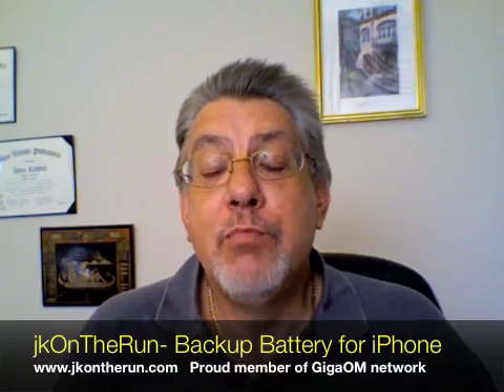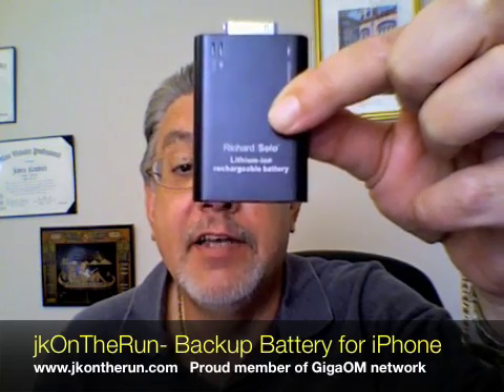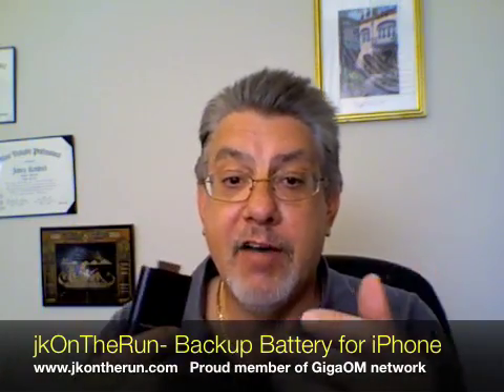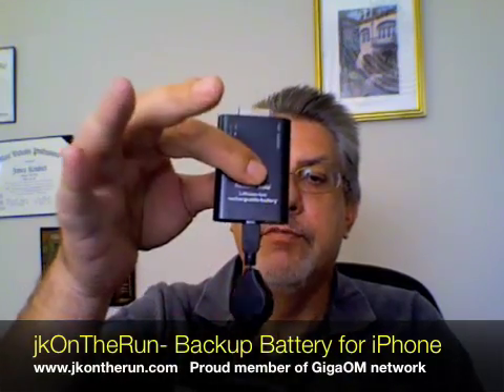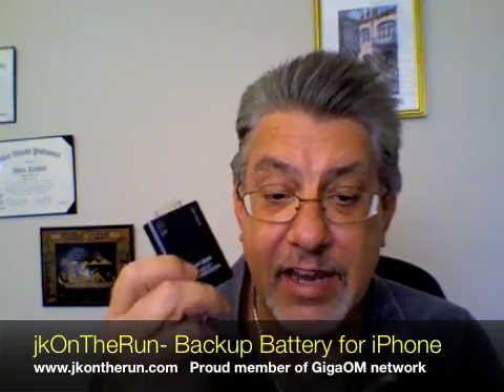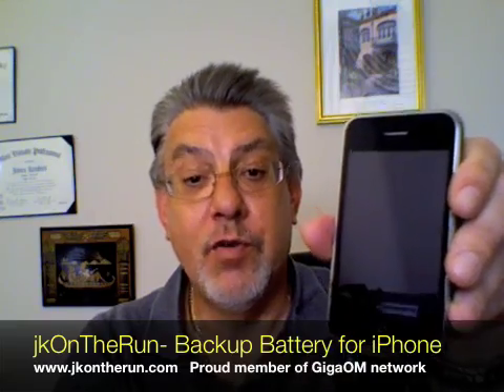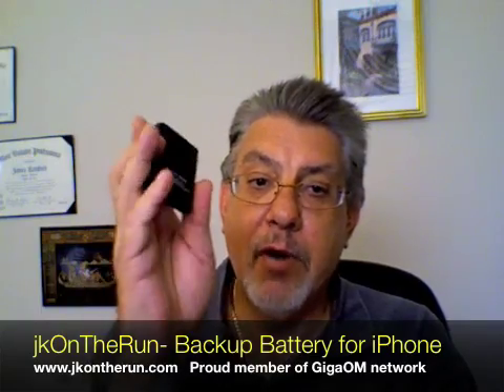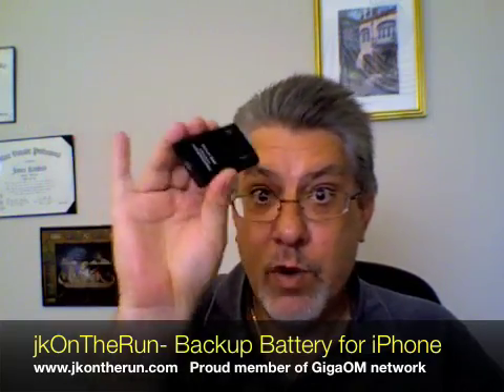jkOnTheRun- Richard Solo Backup Battery for iPhone/ iPod Touch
James Kendrick of jkontherun.com shows the Richard Solo Backup Battery for the iPhone/ iPod Touch.  The Backup Battery will quickly charge an iPhone up to 70% of its capacity while still allowing use of the phone.